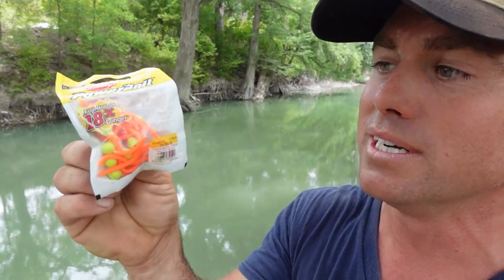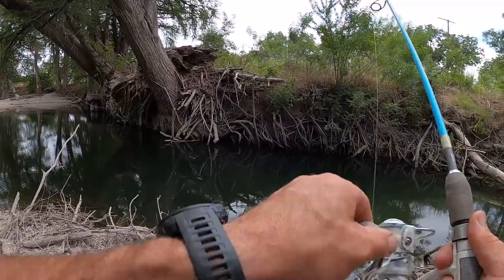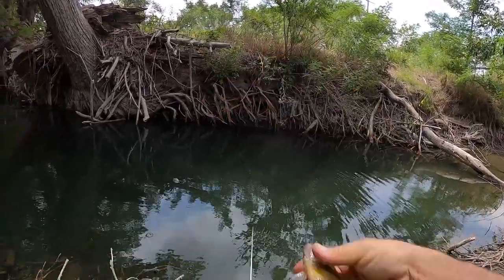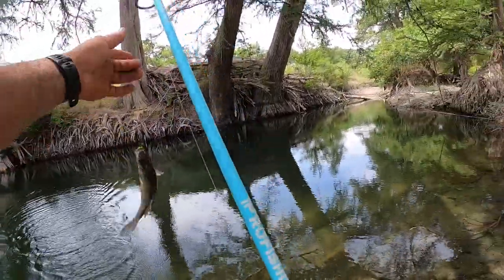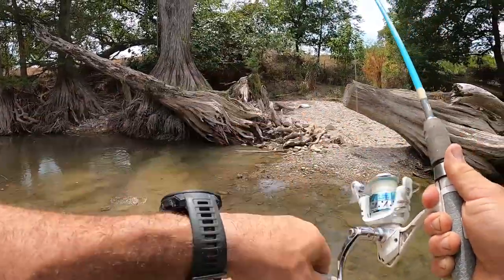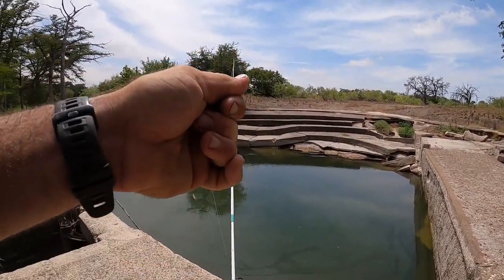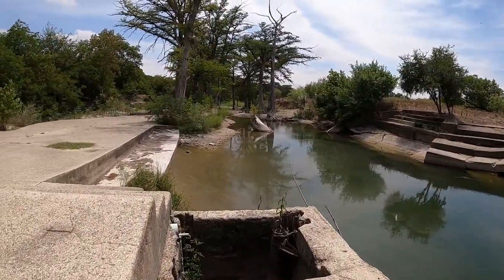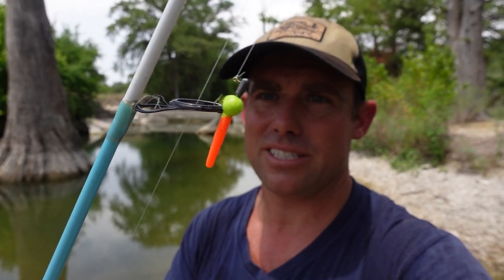This Secret Little Lure will Catch FISH on the River!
I went down to the river to see if the bass or bluegill would bite on this awesome little lure.
Berkeley makes some good fishing stuff.